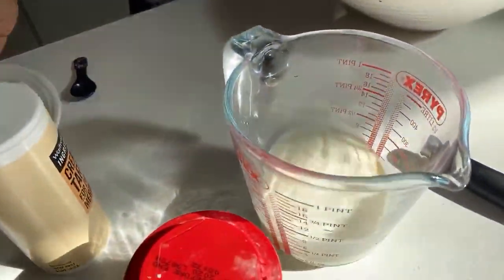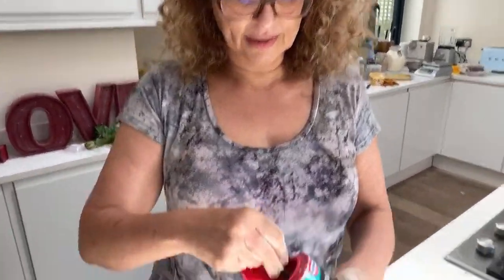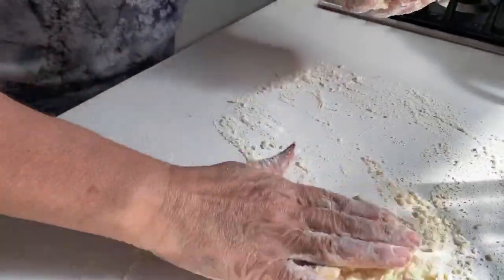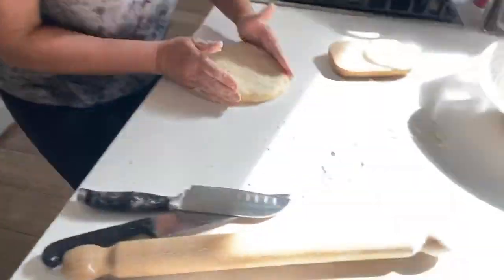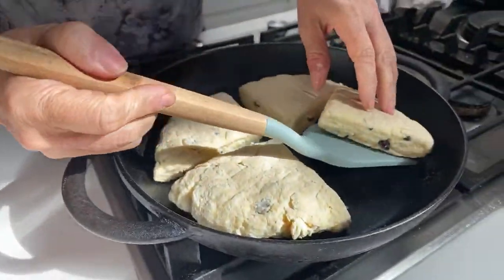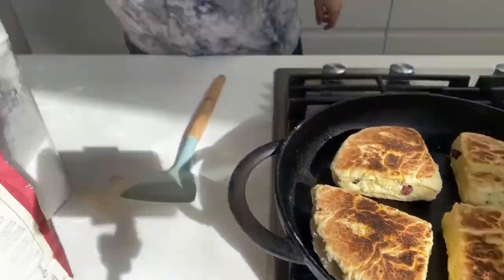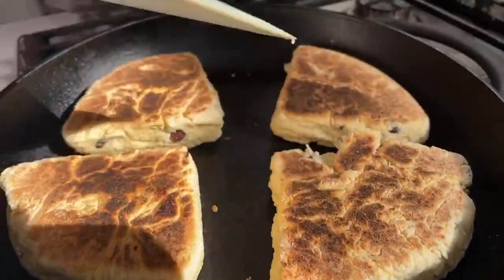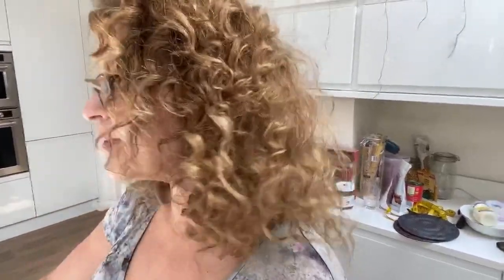NADIAS COOKERY LESSON FOR ALL - Raisin Griddle Scones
CONFESSIONS OF A MODERN PARENT PODCAST